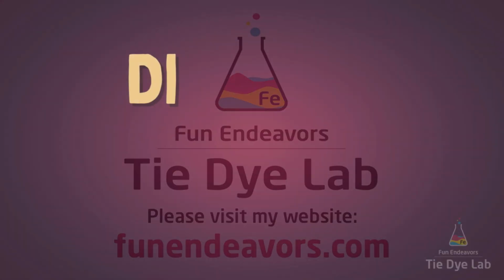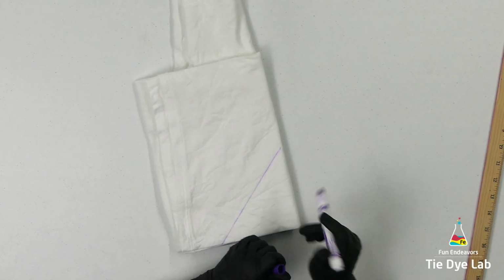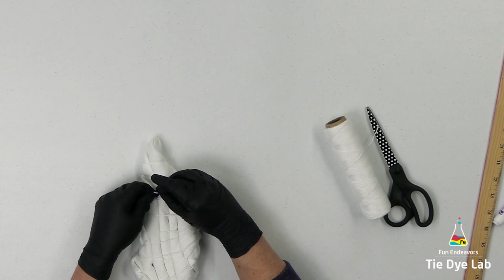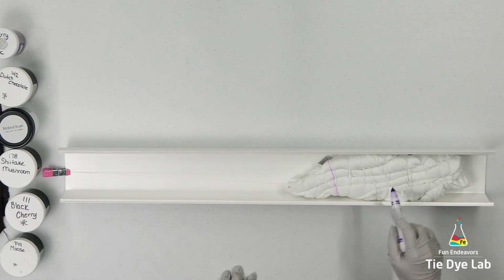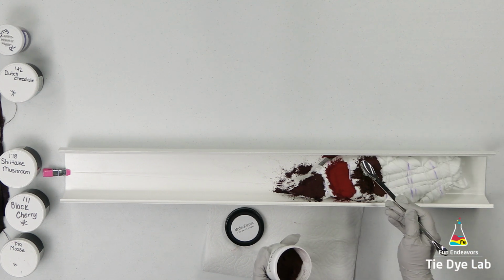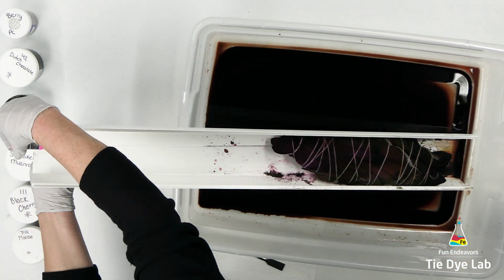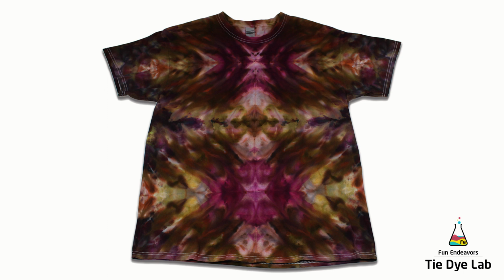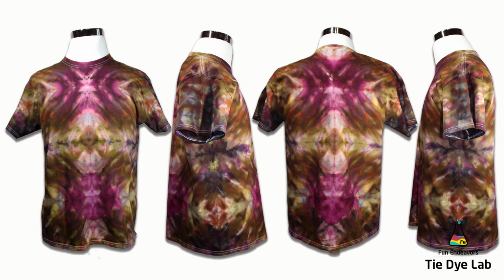Tie Dye Pattern: Abstract Diamond Tie Dye Shirt [Incline Ice Dye]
This tutorial is for an ice dyed abstract diamond tie dye shirt.  I also inclined this shirt, and it turned out looking really cool.

Links:
Dye colors I used:
Dutch Chocolate, Shiitake Mushroom, Black Cherry and Moose from Dharma Trading Company

8” Locking Curved and Straight Hemostats

10" and 12" Curved Locking Hemostats

Hi guys!